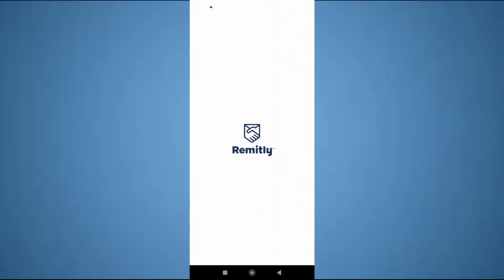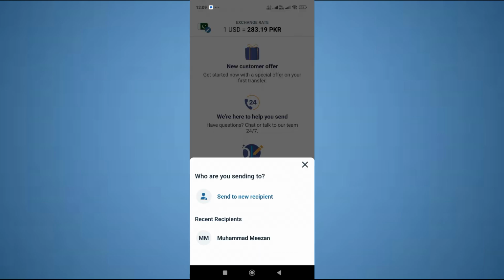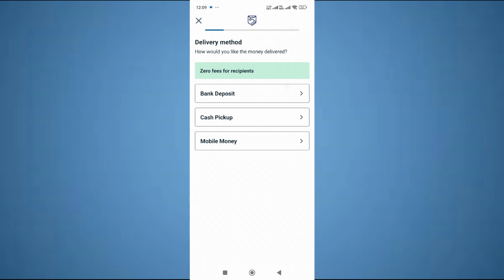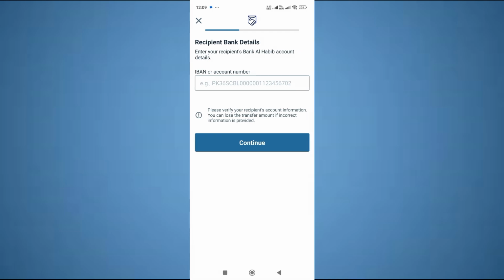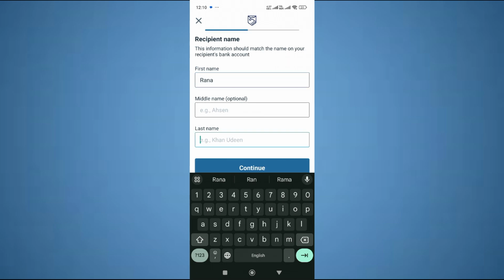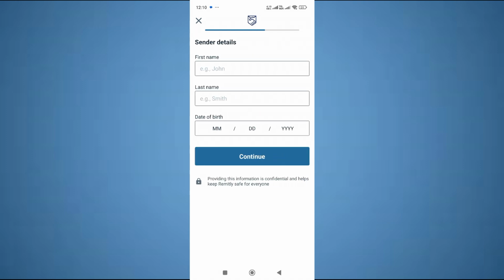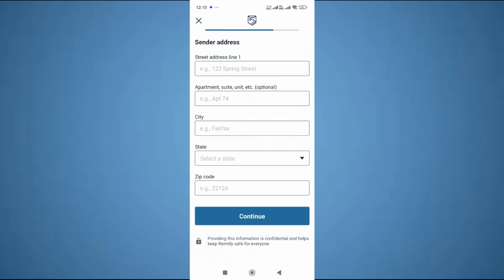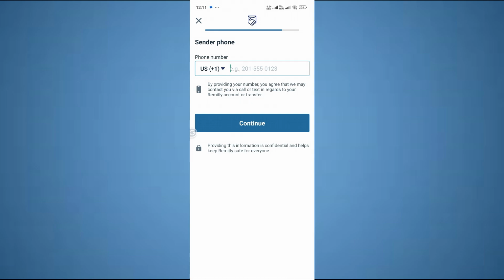HOW TO SEND MONEY FROM REMITLY TO BANK ACCOUNT 2025! (FULL GUIDE)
Welcome to the full guide on how to send money from Remitly to a bank account in 2025! In this paragraph, we will give you a step-by-step guide on how to do this. Follow these steps to ensure your funds reach their destination quickly and securely.